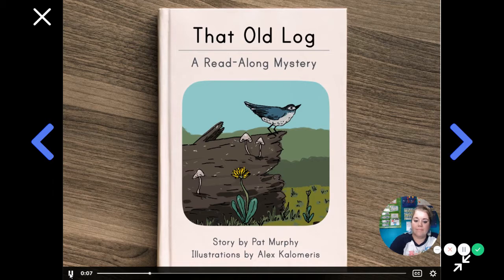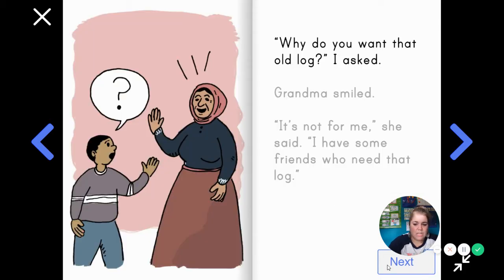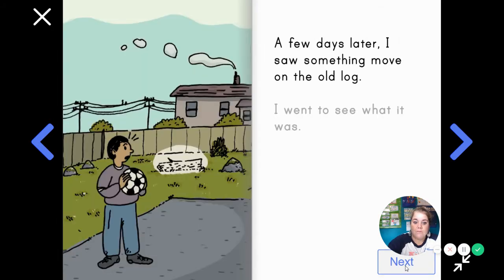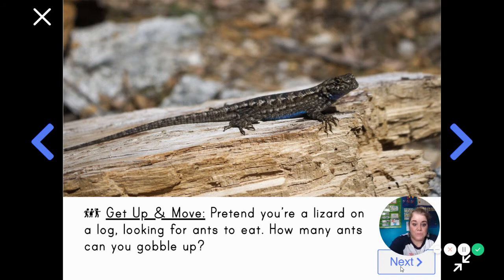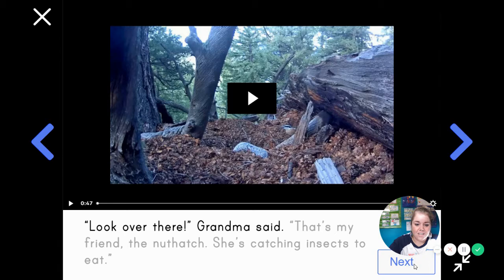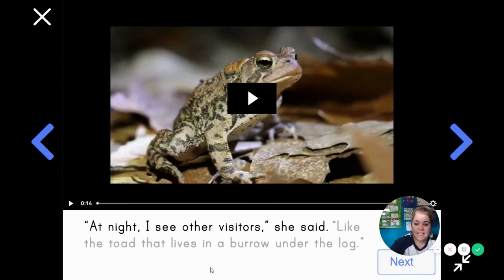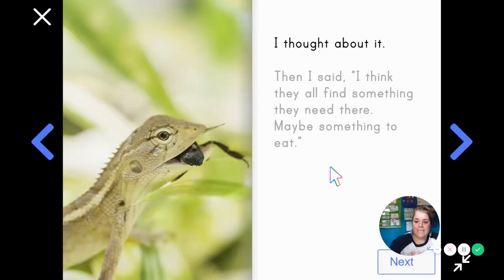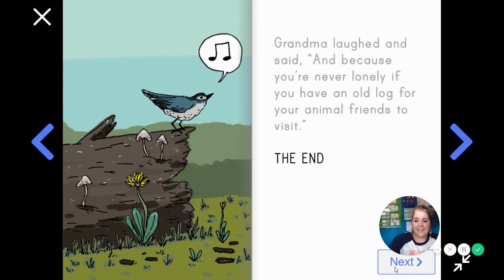Why would you want an old log in your backyard?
Mystery Science: Lesson 6: Why would you want an old log in your backyard?